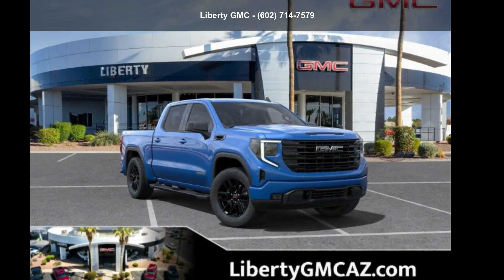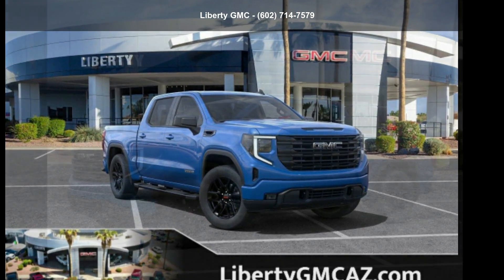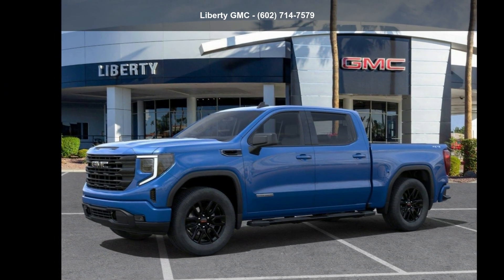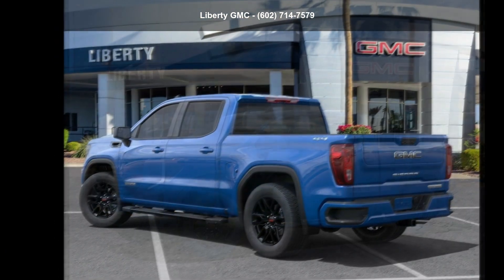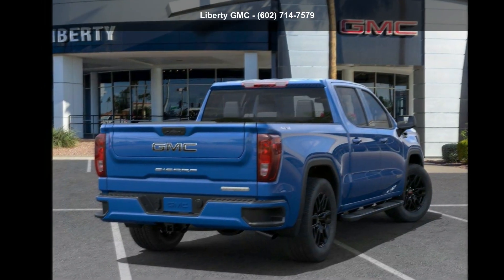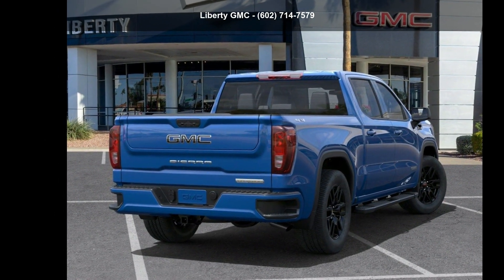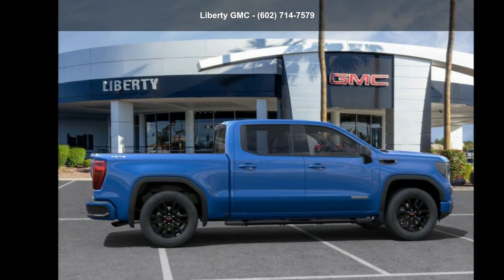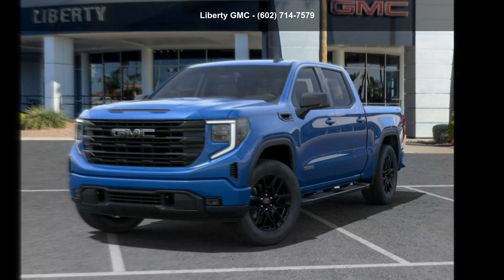2022 GMC Sierra 1500 Crew Cab Short Box 4WD Elevation - P...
New 2022 GMC Sierra 1500 Crew Cab Short Box 4-Wheel Drive Elevation 3SB, blue exterior, black interior, 8-speed automatic, 10 miles, Stock G21115, VIN: 1GTPUCEK8NZ630690,